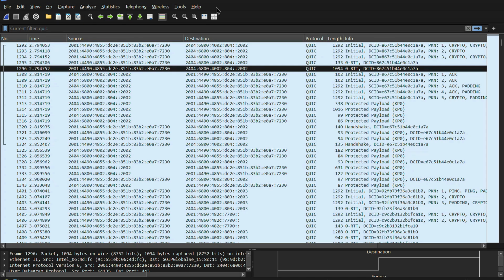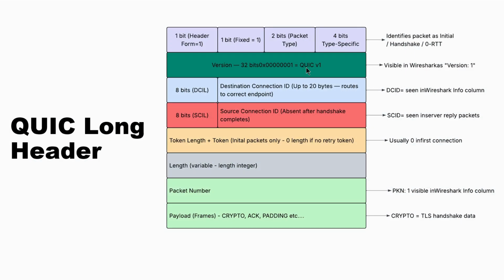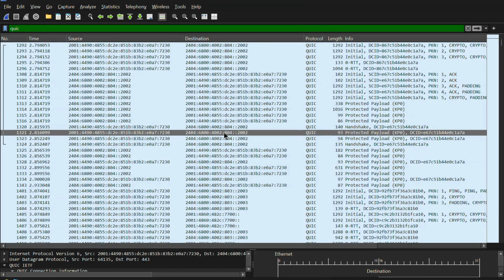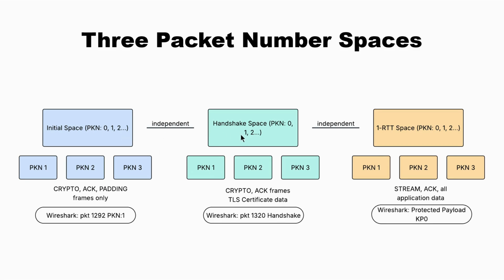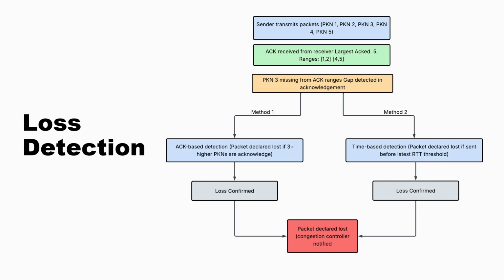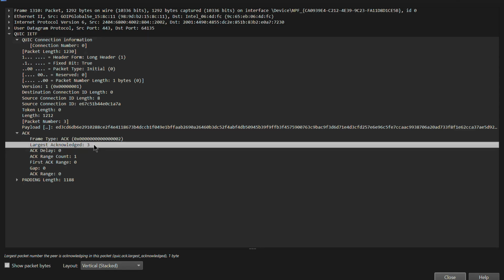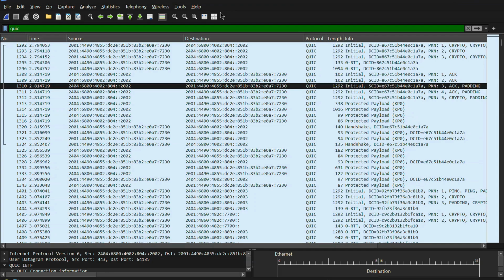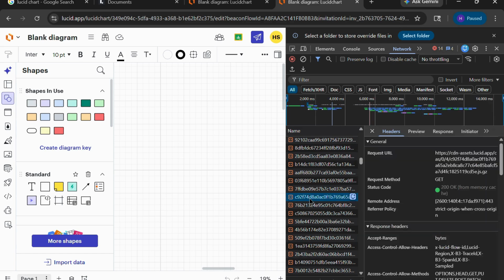QUIC Protocol Analysis Using Wireshark and Chrome Developer Tools